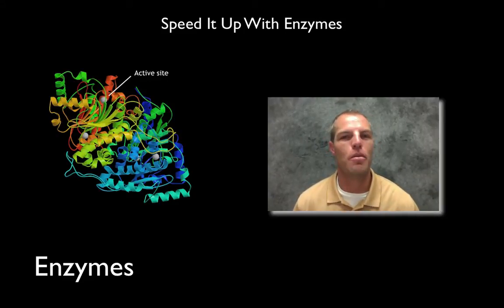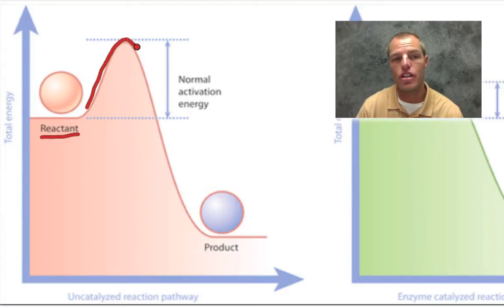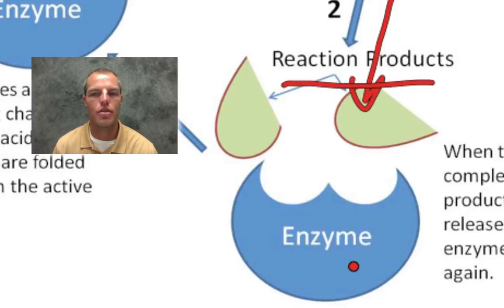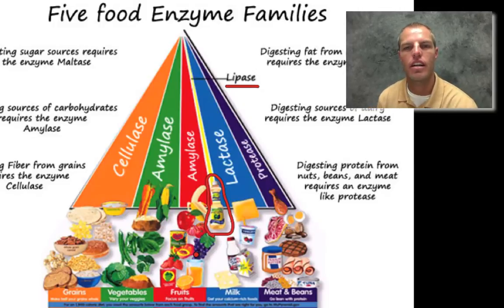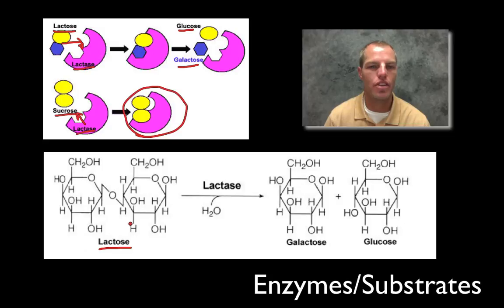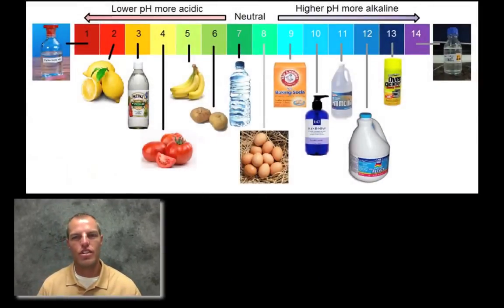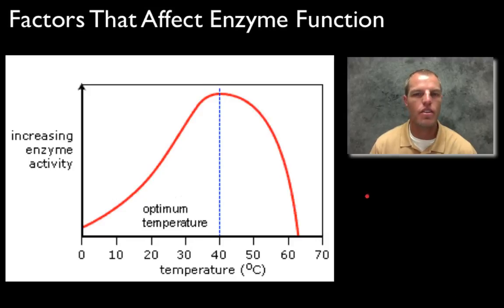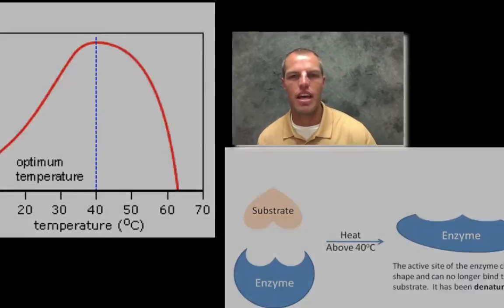Speed It Up With Enzymes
This video looks at the role enzymes play in speeding up chemical reactions.